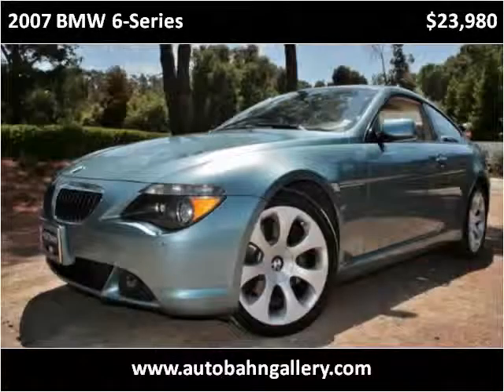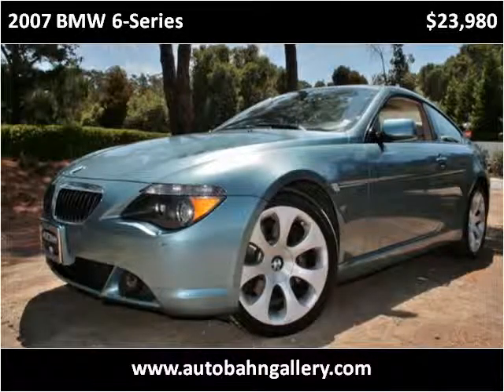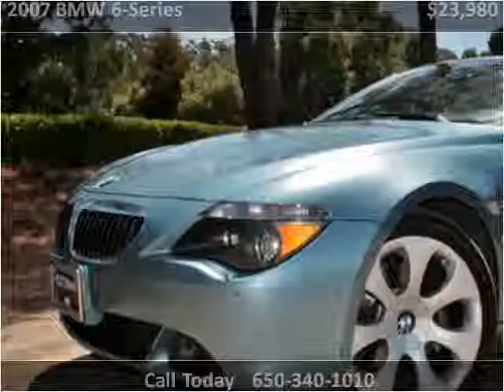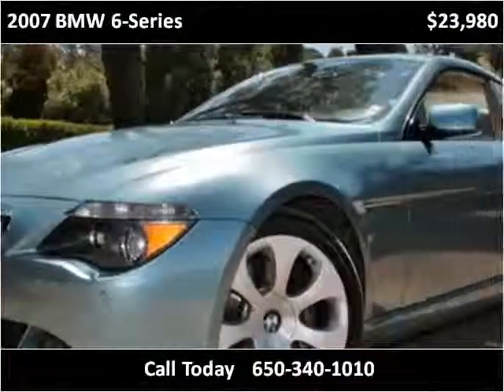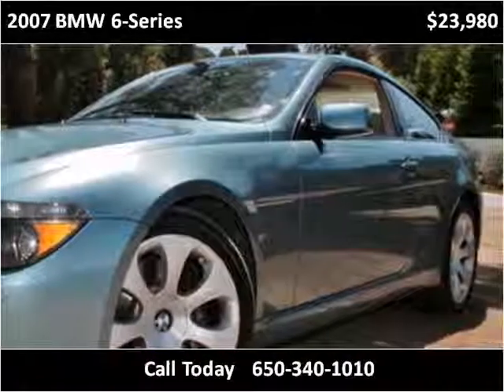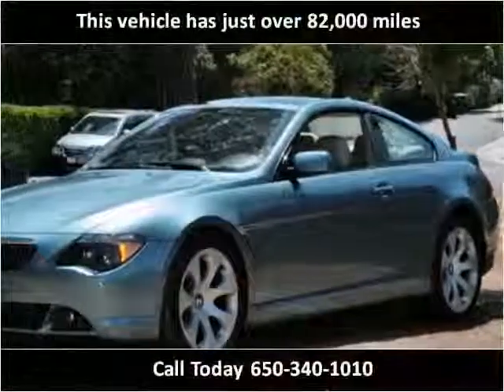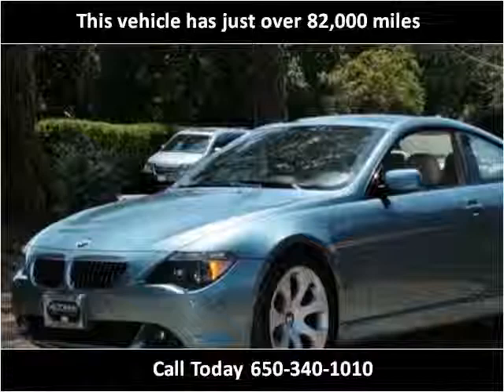2007 BMW 6-Series Used Cars San Francisco CA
This 2007 BMW 6-Series is available from Autobahn Gallery.